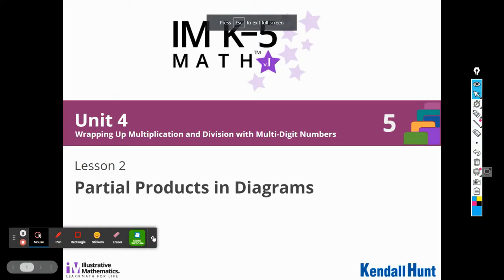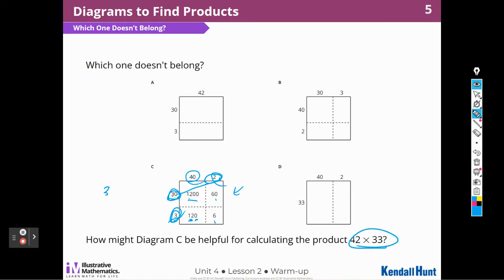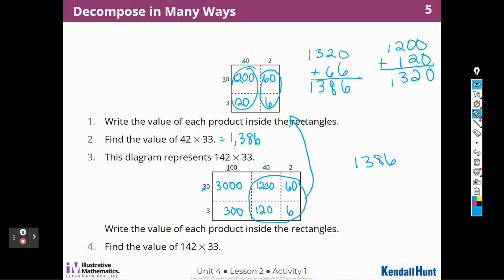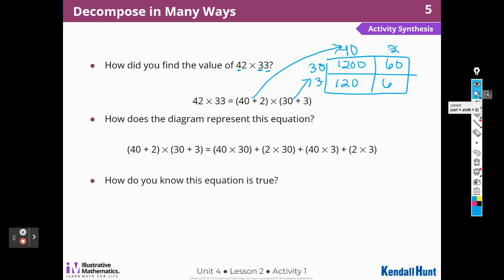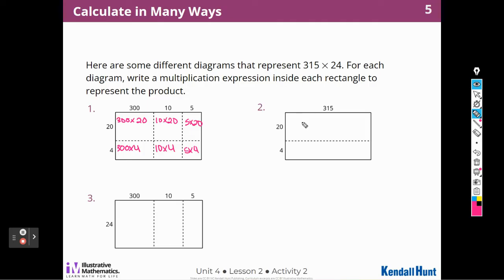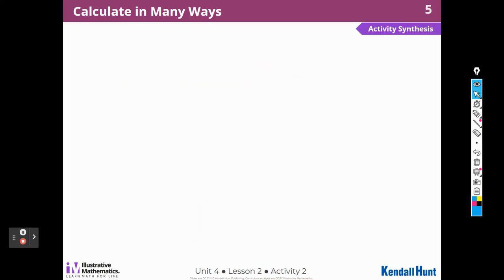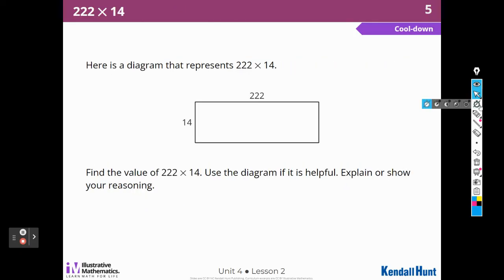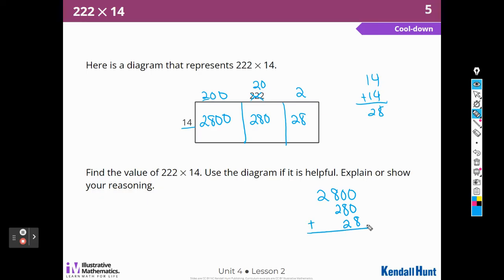Illustrative Math Grade 5 Unit 4 Lesson 2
Lesson 2 Partial Products In Diagrams